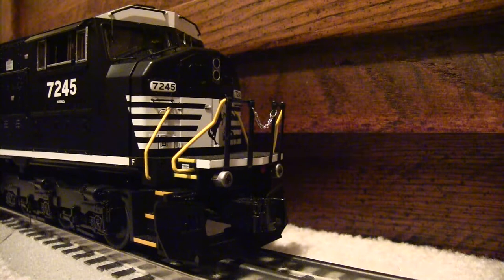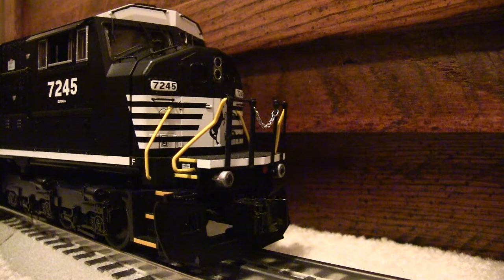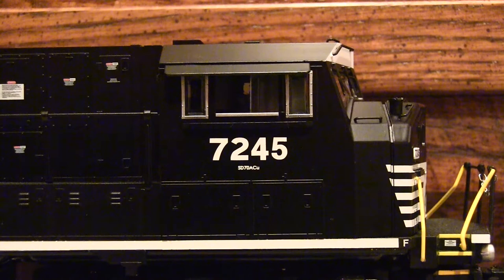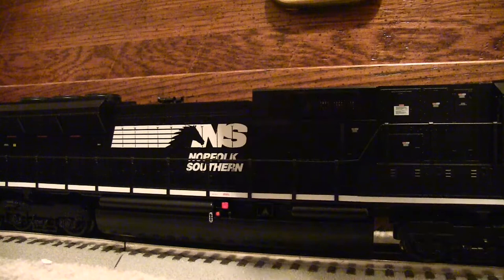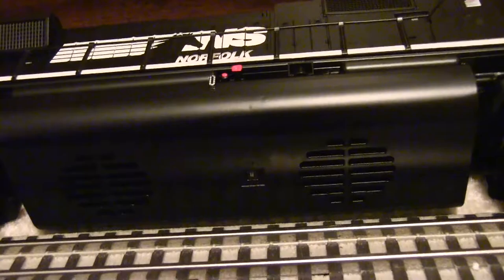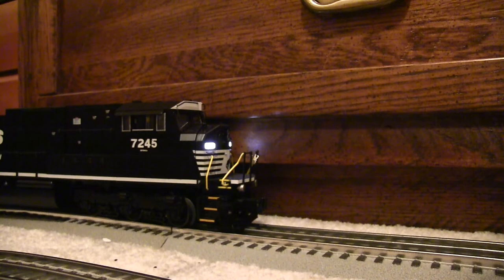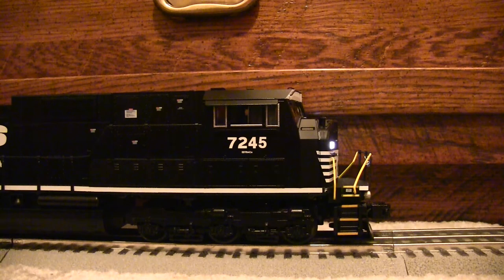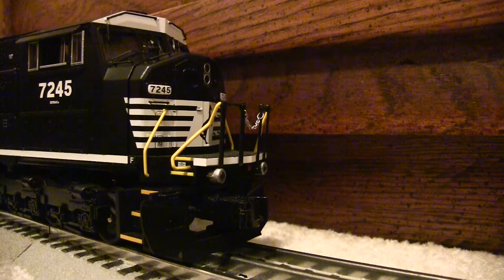Lionel legacy NS SD90MAC review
Today, I review the new Lionel legacy NS SD90MAC! This is one beast of an engine! I got it from Legacy Station.